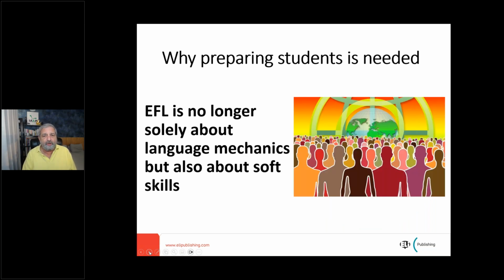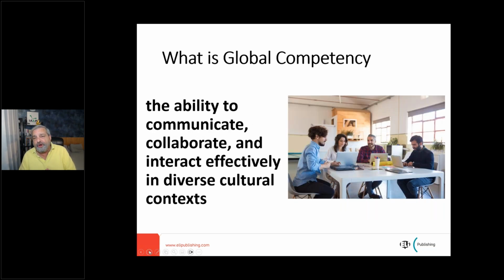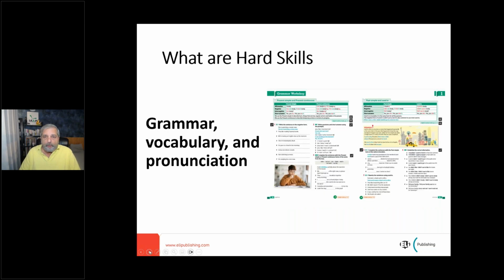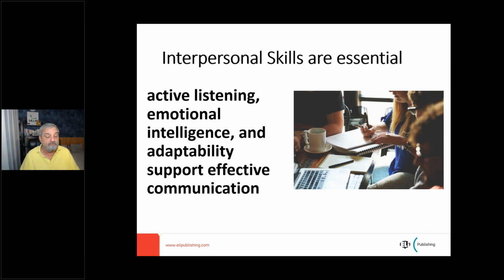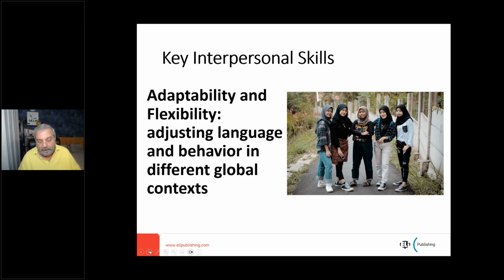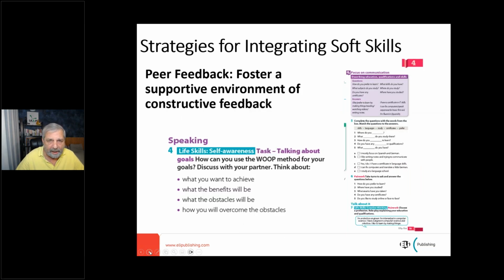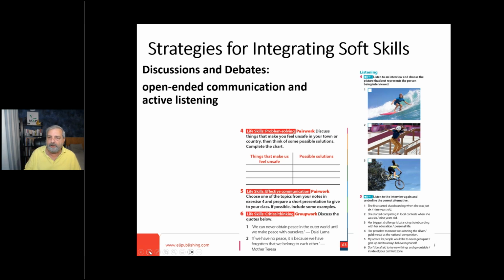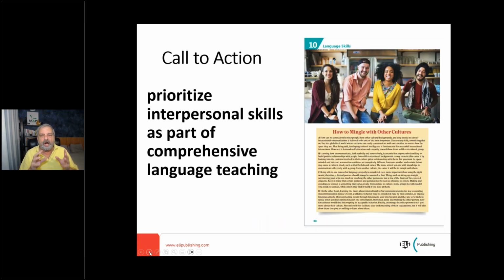ELT - Webinar | EFL & Soft Skills: Building Global Citizens by Rob Howard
Discover how to integrate soft skills and global competencies into your EFL teaching to enhance communication, empathy, and active citizenship.

🎤 Title: Fostering EFL Interpersonal Skills to Prepare Students for Global Competency
👤 Speaker: Rob Howard

Summary:
Rob Howard highlights the vital role of soft skills—communication, cultural awareness, empathy, and collaboration—in EFL education. Since language learning goes beyond grammar and vocabulary, integrating these competencies into curricula is key to preparing learners for real-world interactions and global citizenship. The talk explores practical strategies to foster active listening, emotional intelligence, and adaptability, ensuring students are ready for today’s diverse and dynamic global environments.

0:38 Intro
2:22 Presentation + webinar
45:07 Q&A